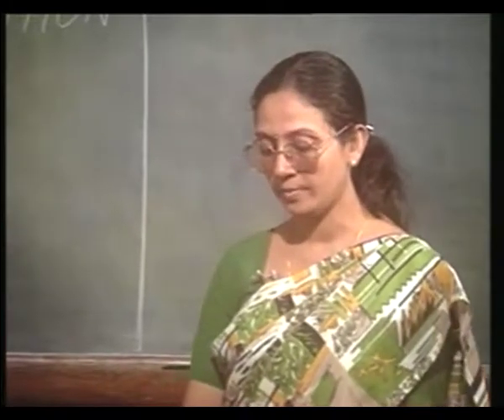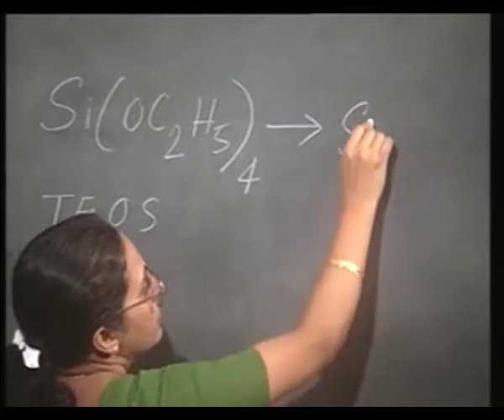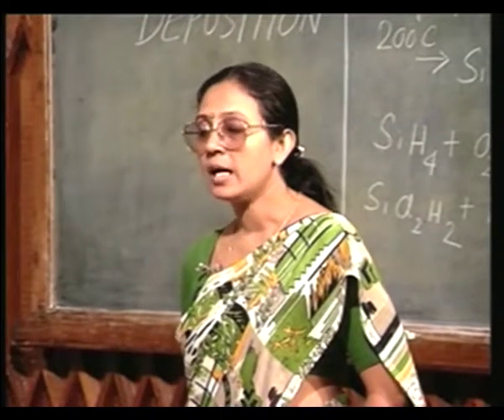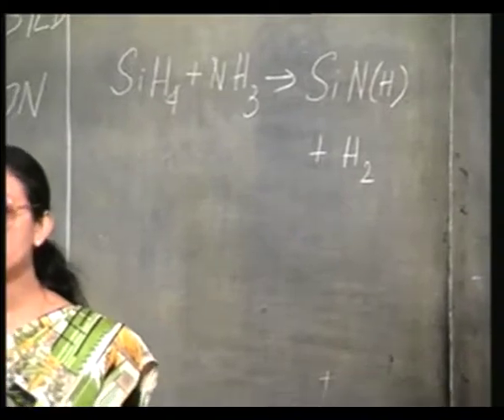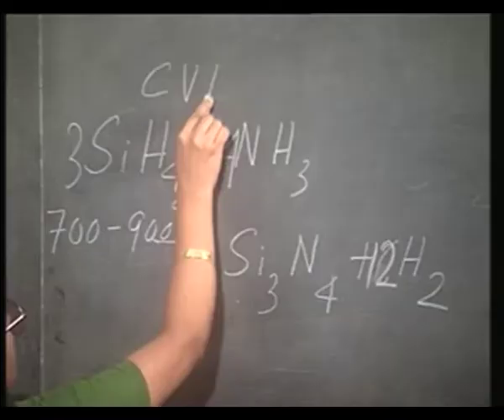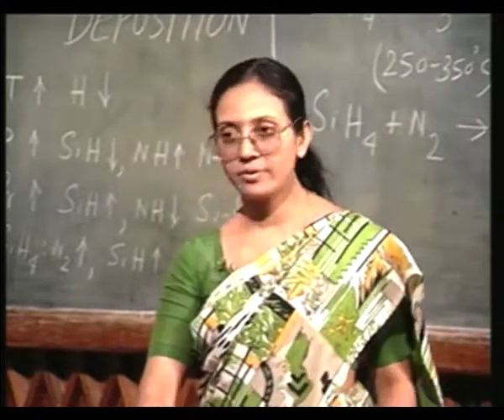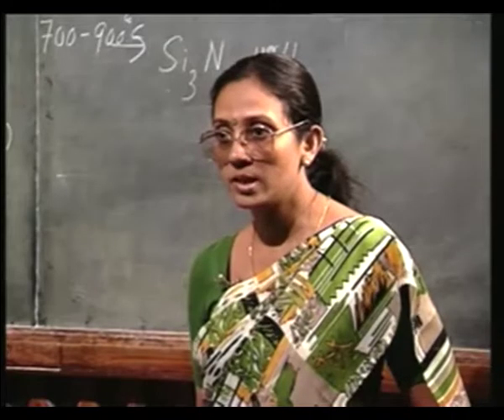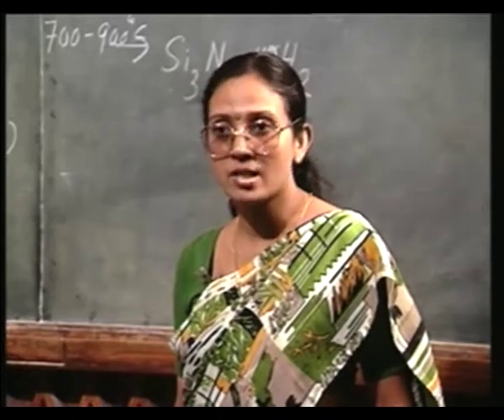Plasma Deposition Process